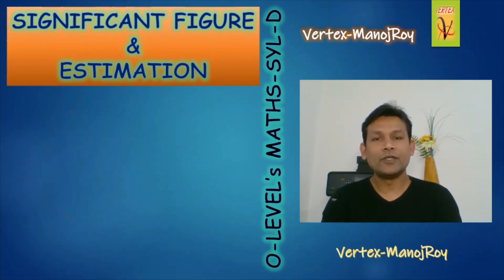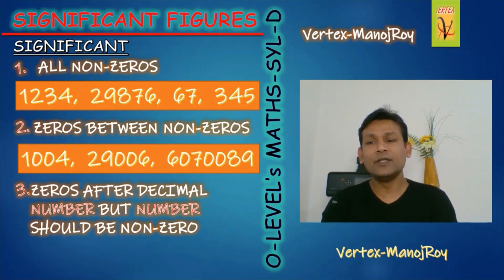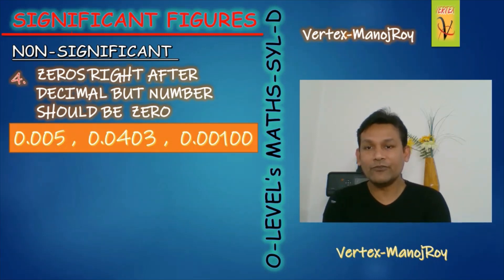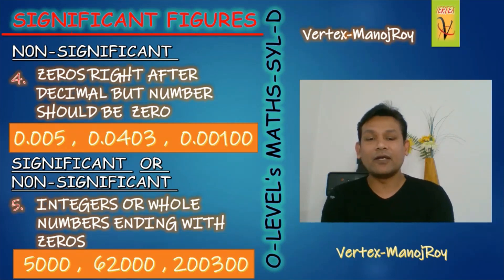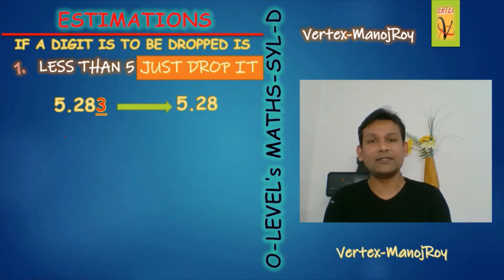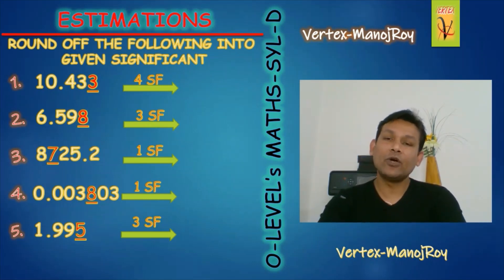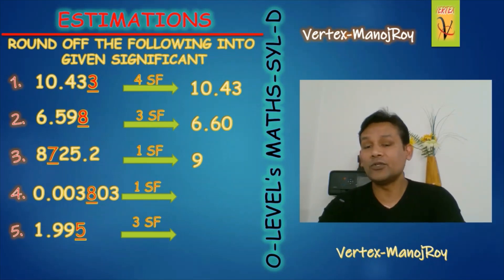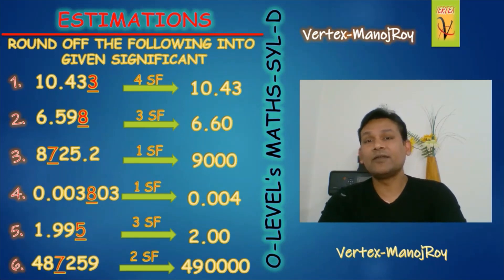ESTIMATIONS & SIGNIFICANT FIGURES ( NEW ) : O-LEVEL's MATHS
This is my second video on this topic "ESTIMATIONS & SIGNIFICANT FIGURES". This topic is the back bone of  O-LEVEL's MATHS as this is required in both paper.1 & paper.2 even in all types of Mathematics .